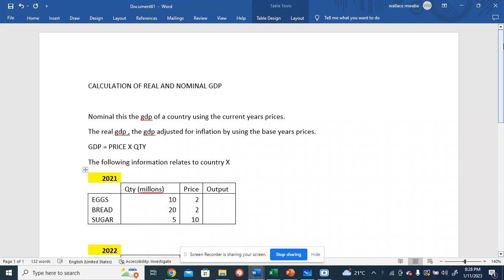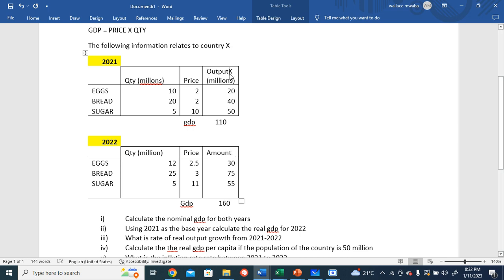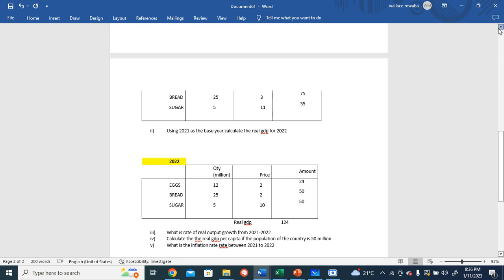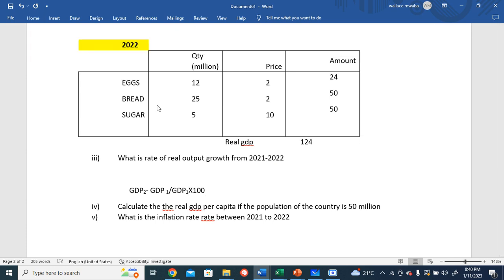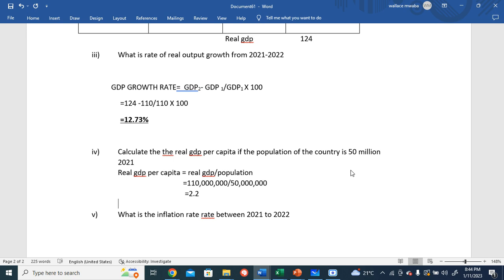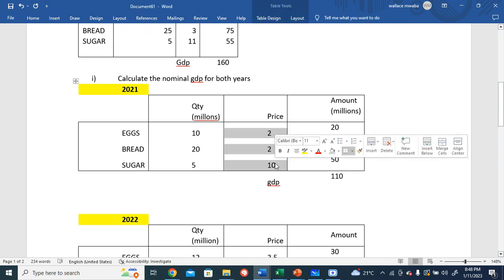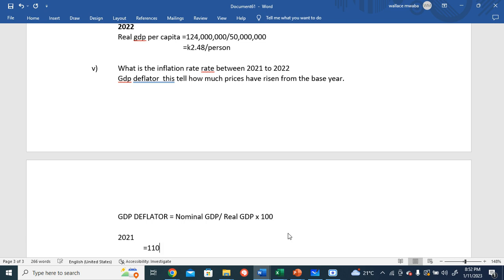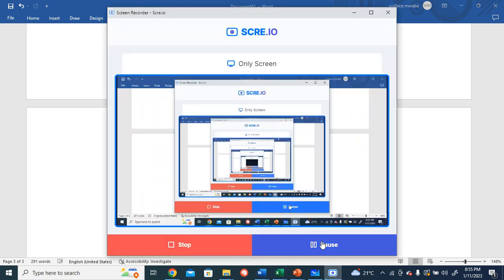REAL & NOMINAL GDP